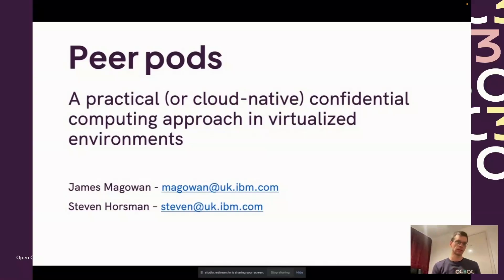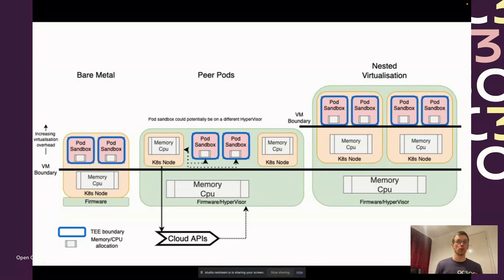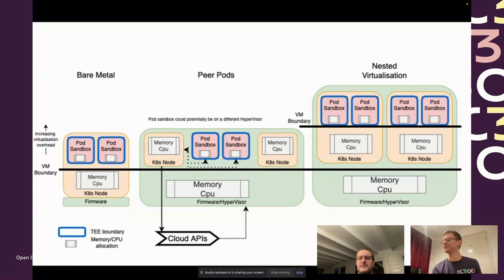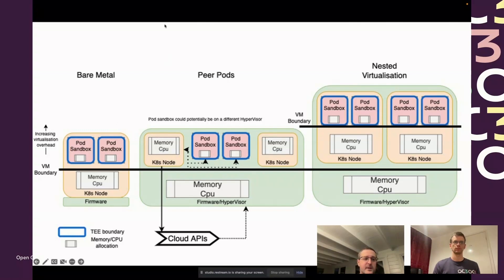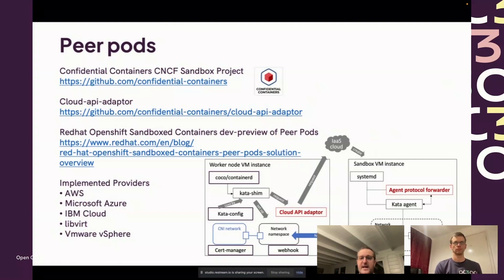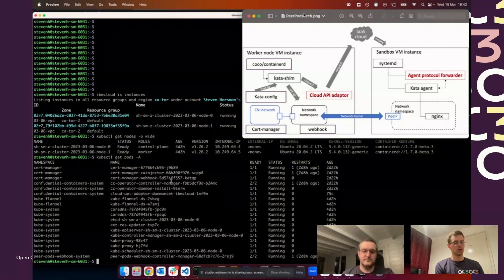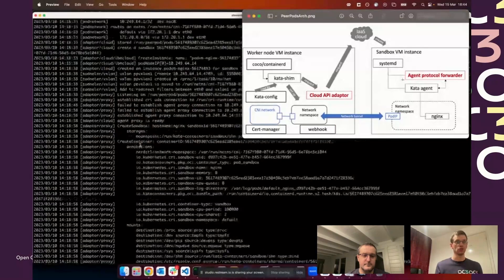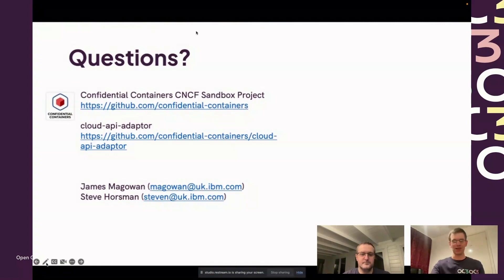"Peer Pods": a confidential computing approach by James Magowan & Steven Horsman (IBM) | OC3 2023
OC3 is the world’s premier event for confidential computing, where cloud security experts come together to showcase the latest developments and use cases.

The Confidential Containers project in CNCF has been making great progress in leveraging and enhancing the Kata Containers project to support the use of TEEs to protect the pod boundary when using Kubernetes. A practical challenge to adoption is the need for Bare Metal compute nodes which tend to work against the benefits of using a public cloud, essentially TEE support for nested virtualization is not offered by Cloud providers today.
However, TEE-based VMs are generally offered by Cloud providers today based on a variety of technology Intel TDX, AMD SEV, and IBM Secure Execution. IBM researchers James Magowan and Steven Horsman explain a solution based on the concept: "What if one could use the existing TEE-based VM offerings to deliver Confidential Computing Pods for Cloud Native Workloads?". This solution is referred to as "Peer Pods" and it combines the Confidential Container approach (building on Kata Containers) with taking advantage of Cloud Service Provider IaaS APIs to provision and manage pods as independent TEE-based VMs.

Follow us to stay updated on the next OC3!